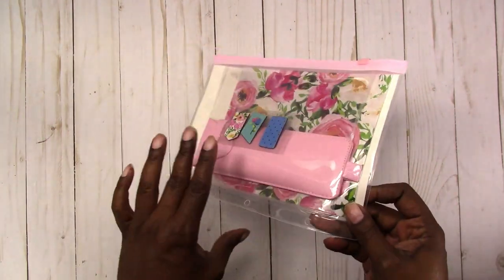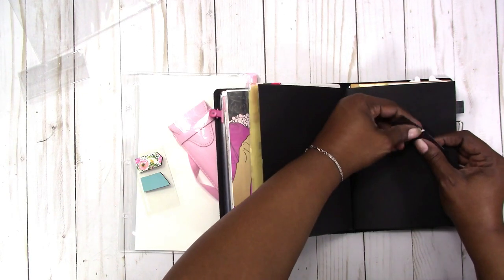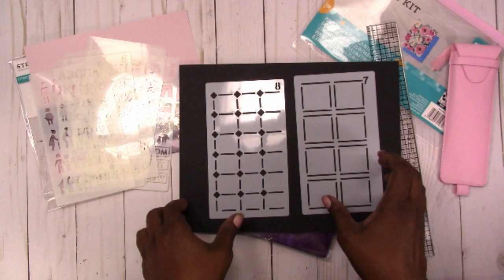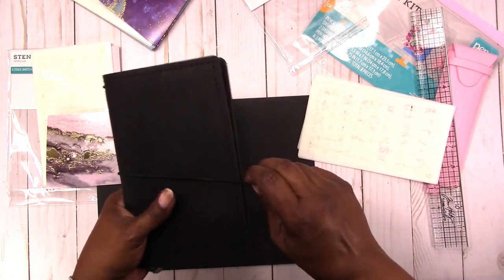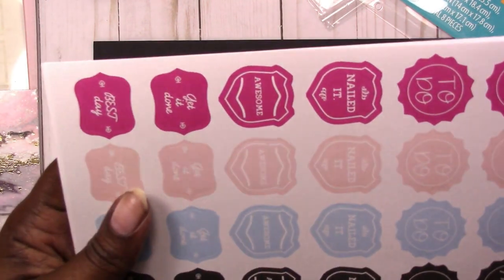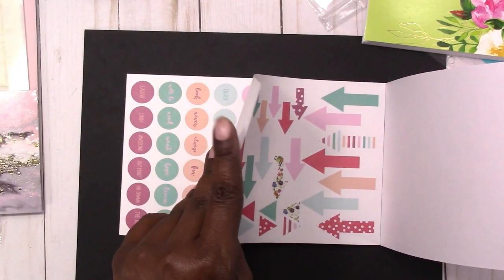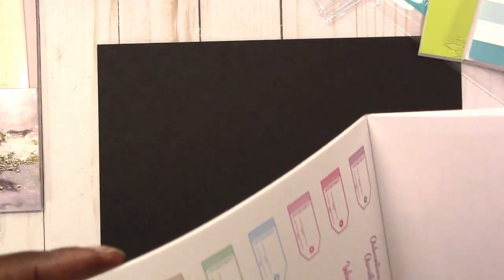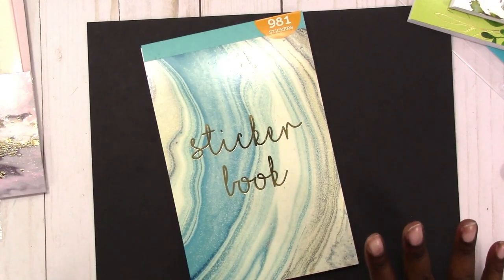NEW Wal-Mart Pen and Gear Stickers, Stencils and Stationery Planner Supply Haul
This is a long video, but I give you all the details of the items I was able to find from the Walmart Pen + Gear Stationery Collection.

Rachelle

P.S. The video was so long, I didn't add the few other photos that I took, so I will post them in my Instagram stories @scrapcraftastic, and also in the Scrapcraftastic Facebook Group

1. Must be a U.S. citizens
2. Must be 18 or older
4. Rate the video

Giveaway ends 11:59 pm EST 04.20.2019. Winner will be chosen randomly and contacted in the comments below.